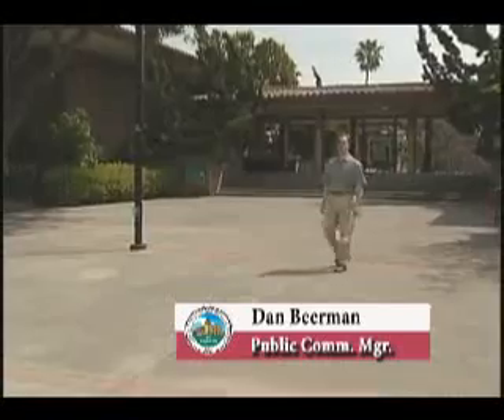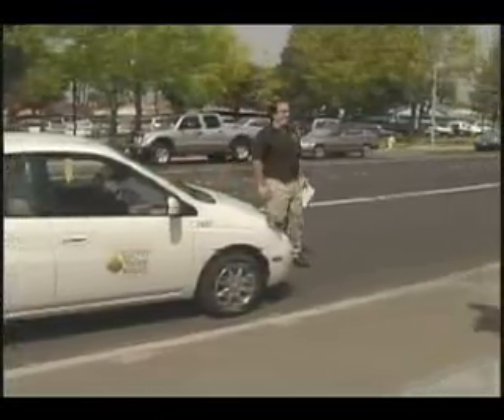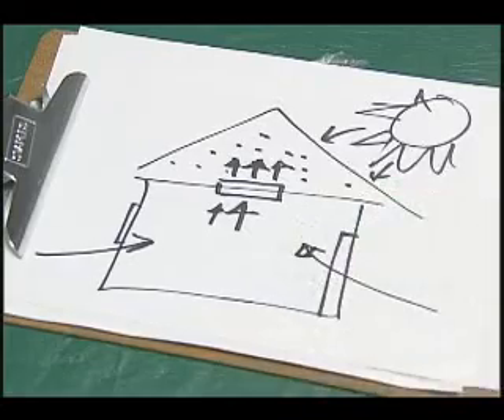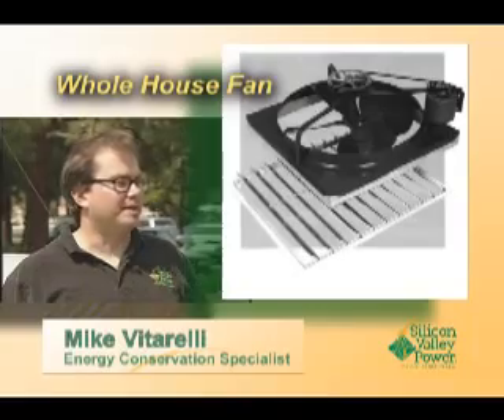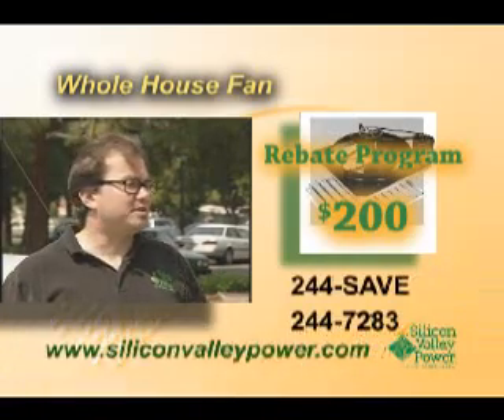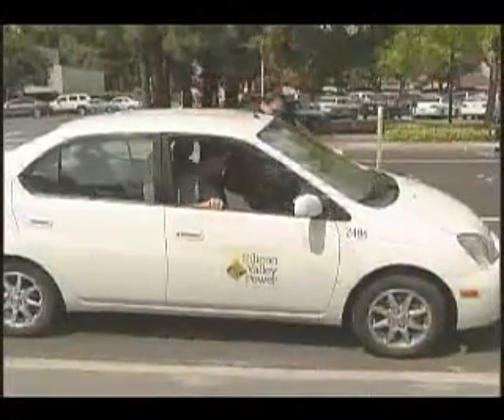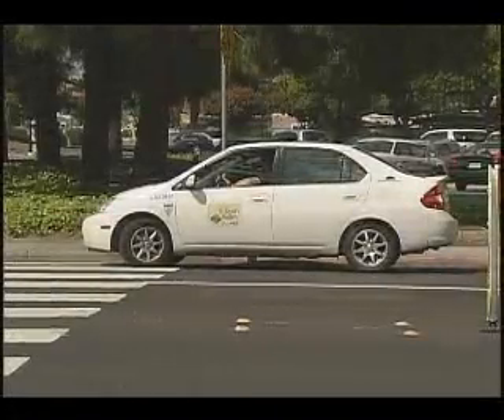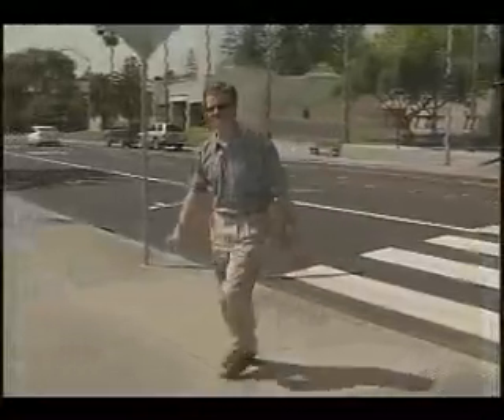Whole House Fan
If you want to stay cool and save money during the hot summertime, here's how.